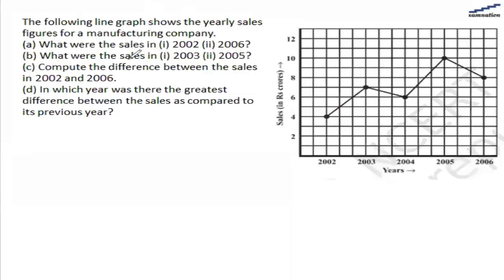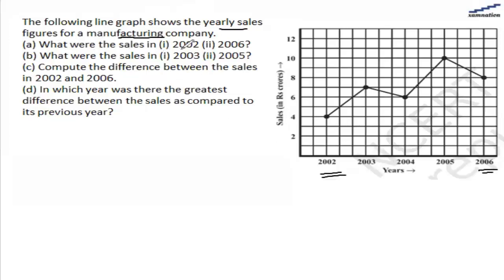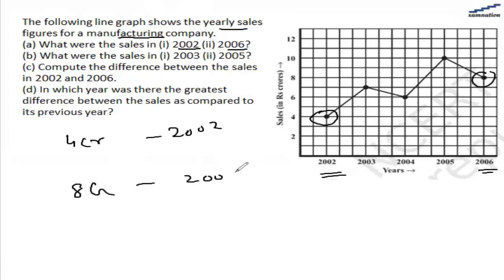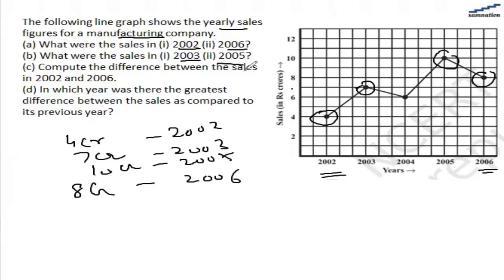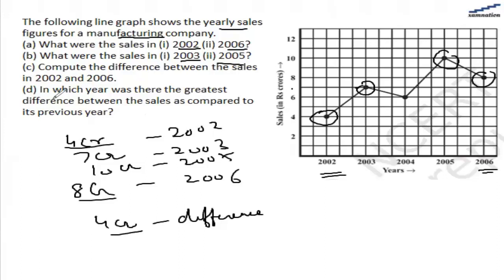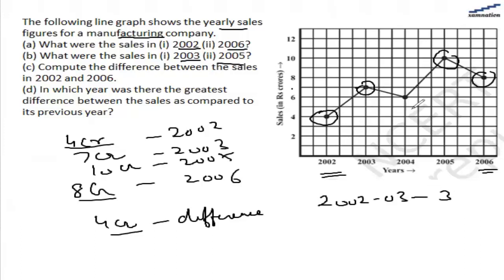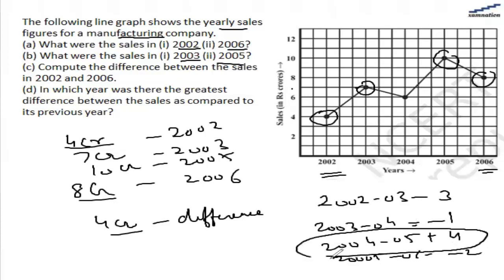Class 8 Math - Ncert Solutions for Introduction to Graphs chapter, Exercise 15.1 Question 2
✔️ Class: 8th
✔️ Subject: Math
✔️ Chapter: Introduction to Graphs
✔️ Exercise: 15.1
✔️ Question: 2

The following line graph shows the yearly sales figures for a manufacturing company. (a) What were the sales in (i) 2002 (ii) 2006? (b) What were the sales in (i) 2003 (ii) 2005?(c) Compute the difference between the sales in 2002 and 2006. (d) In which year was there the greatest difference between the sales as compared to its previous year?